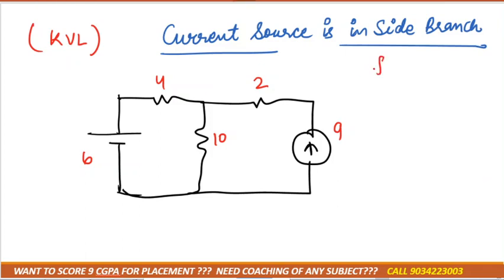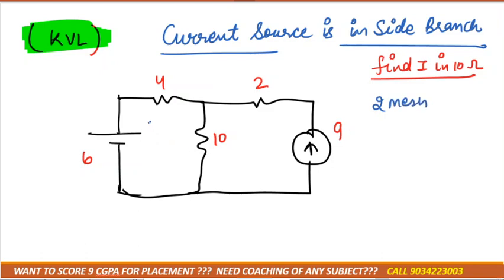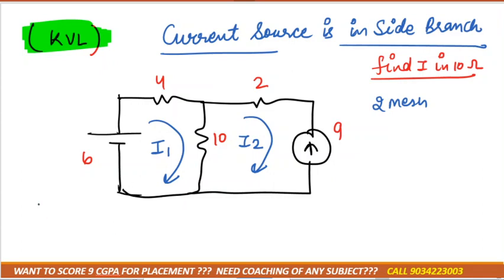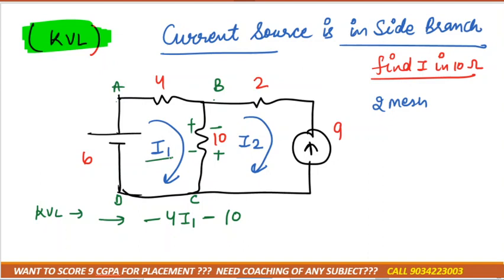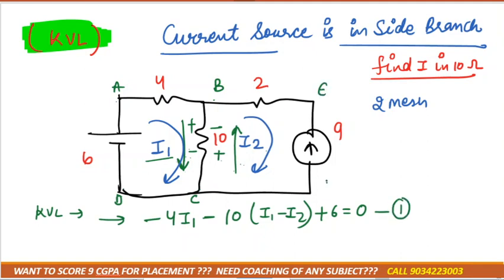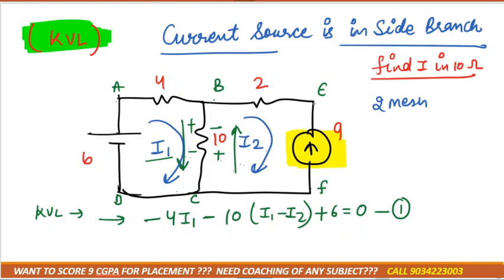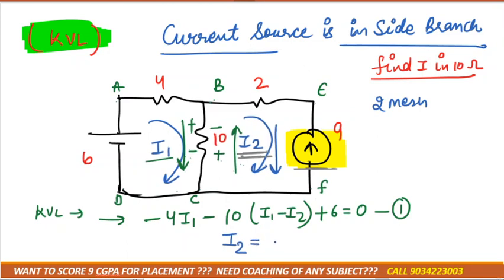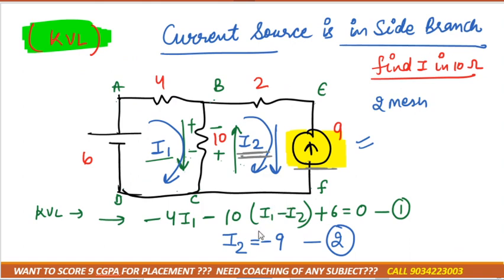Manipal BET 1st year kvl with current source